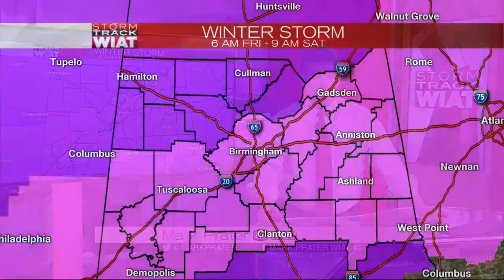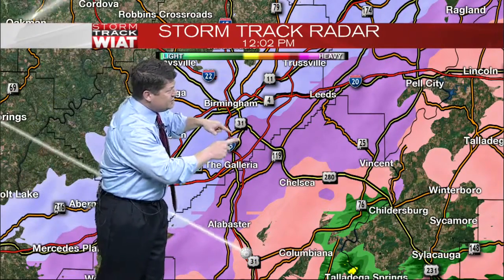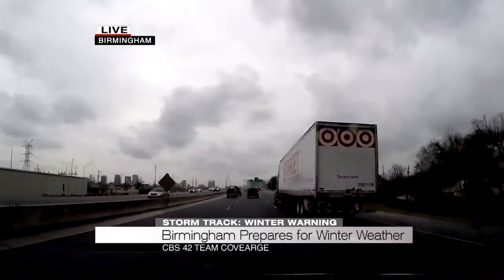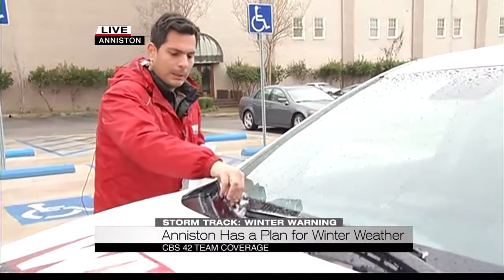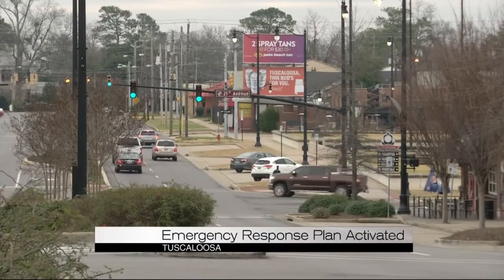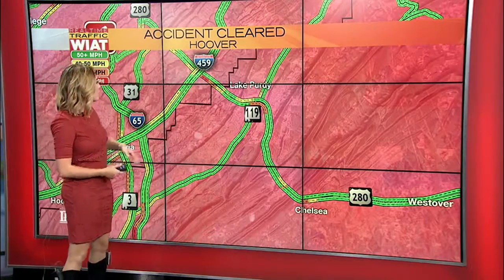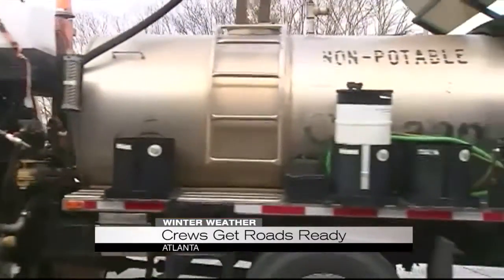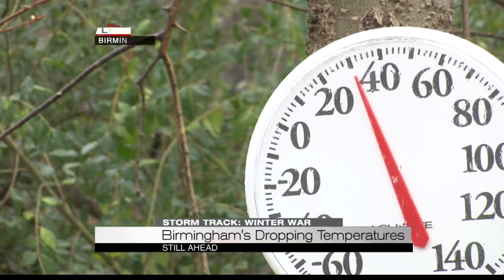CBS 42 News at Noon: Live Team Coverage of Winter WX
Live Team Coverage of Winter Weather Moving Into Central Alabama